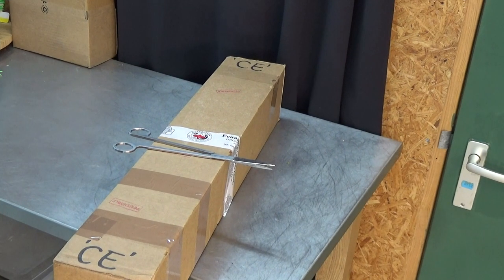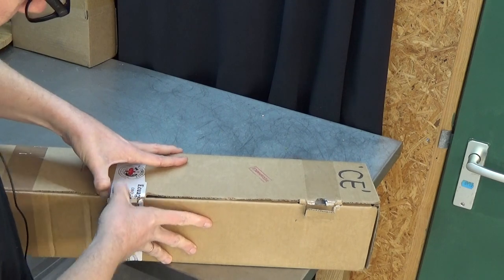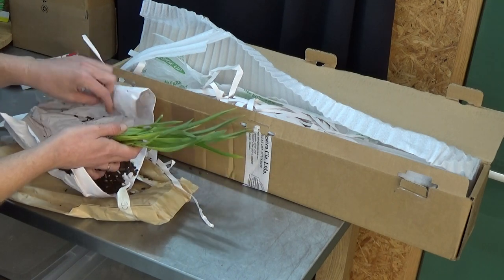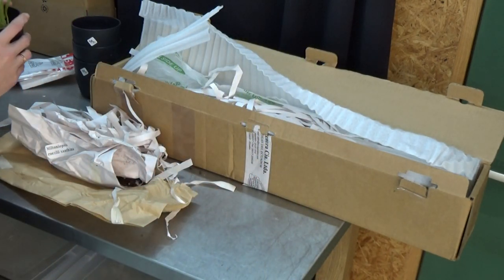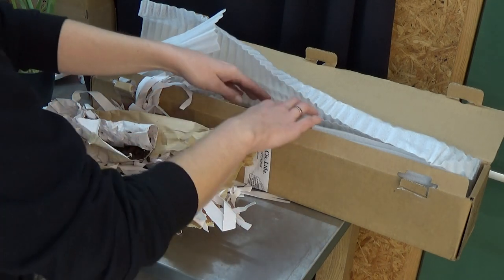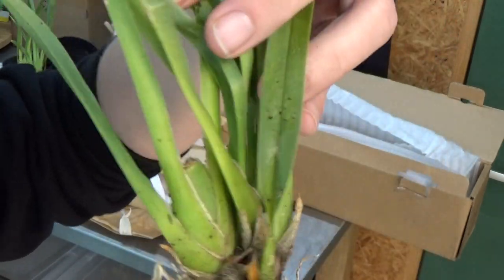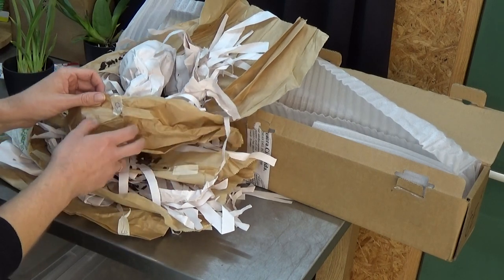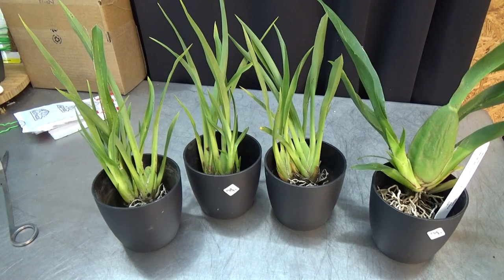VERY special Unboxing!!! New orchids from Ecuagenera!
Today I unbox my most wanted orchid ever! :D For years I was looking for this one!